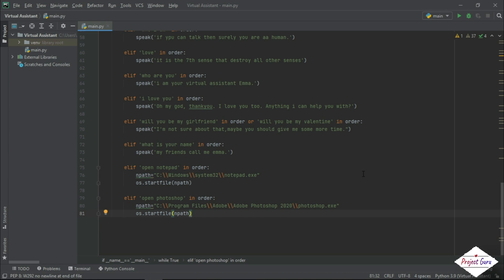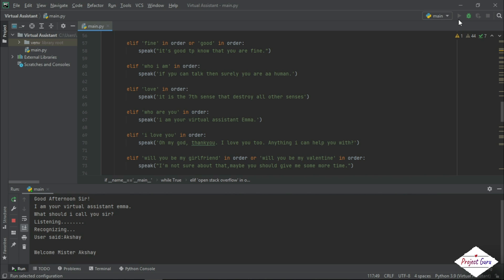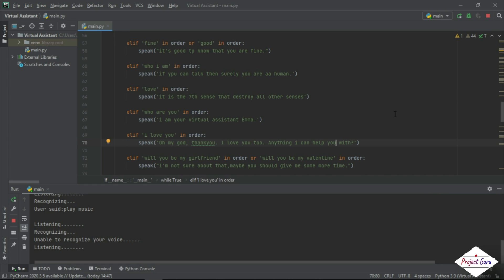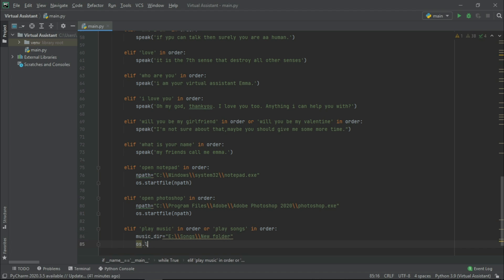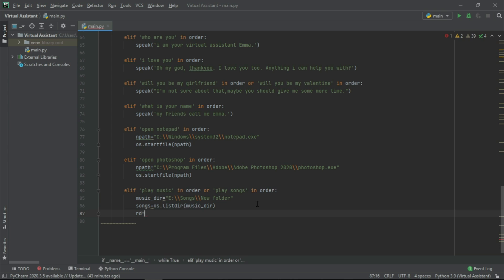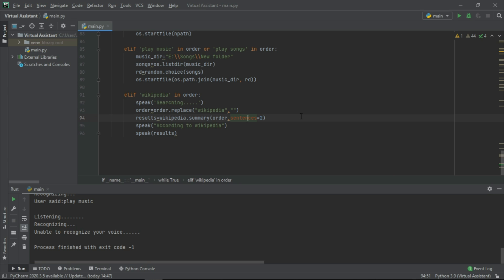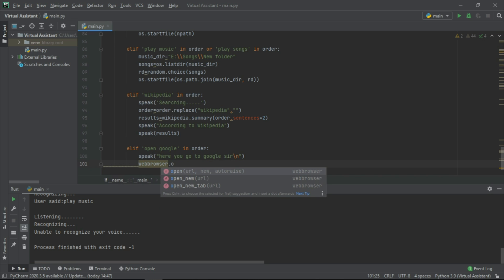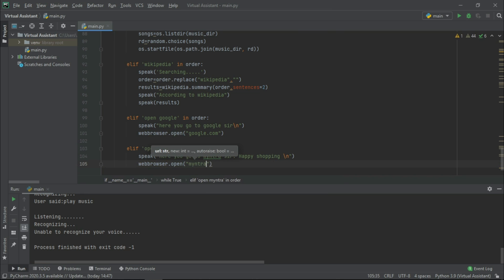GUI based Jarvis full Project with source code Part 2 | Project Guru | Avi Upadhyay flourished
1. Opening/Closing any installed desktop application.
2. Searching anything on web.
3. Playing Music.
4. Cracking Jokes.
5. Fetching News.
6. Live Location
7. Navigating to a place
8. Sending/Scheduling WhatsApp messages.
9. Searching anything on Wikipedia.
10. Solving Mathematical problems
11. Shutdown/Hibernate/restart your system.
12. Swapping between applications

This can be a great Minor/Major project.

More Projects:-